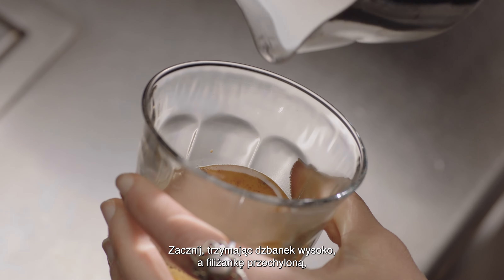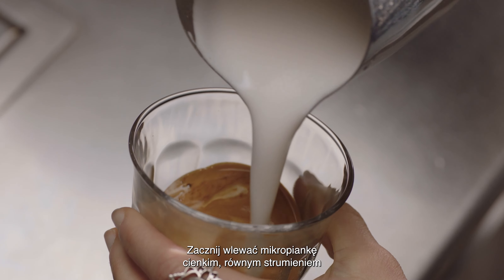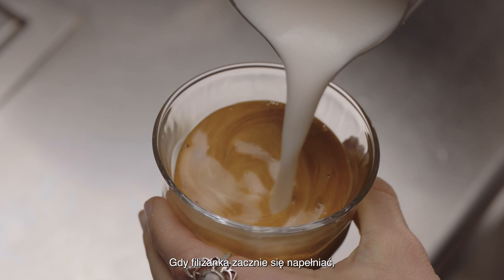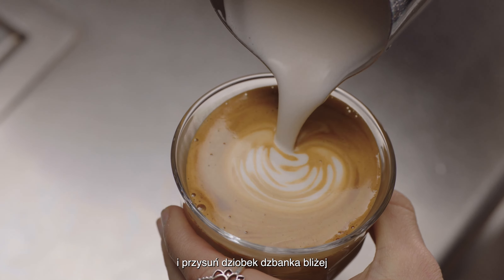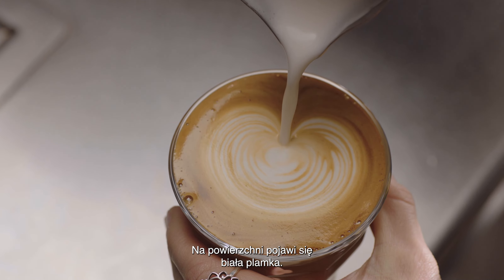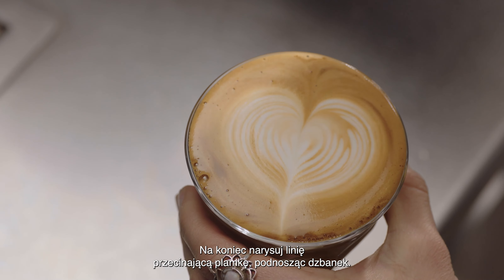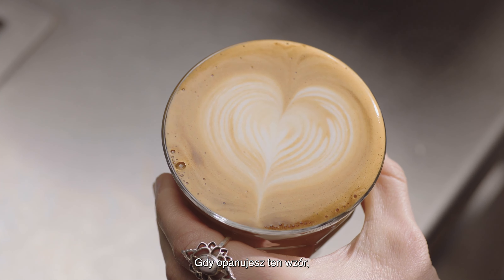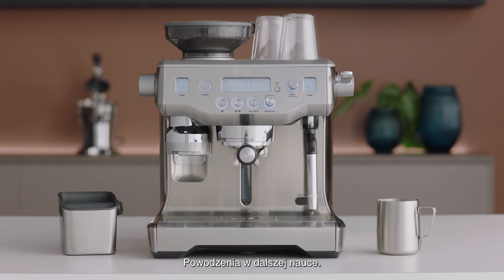The Oracle™ | Latte art dla średnio zaawansowanych: malowanie serca | Sage Appliances PL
Nasz poradnik wyjaśnia, jak w pięciu krokach opanować do perfekcji kultowy wzór serca.

Serce to wzór, który otwiera drogę do osiągnięcia poziomu średnio zaawanasowanego w tworzeniu latte art. Właśnie dlatego przygotowaliśmy poradnik krok po kroku wyjaśniający, jak perfekcyjnie go namalować i tworzyć latte art niczym prawdziwy barista w zaciszu własnego domu.

Instrukcje:
1. Zacznij, trzymając dzbanek wysoko, a filiżankę przechyloną, aby uzyskać większą powierzchnię espresso.
2. Wlewaj mleczną mikropiankę cienkim, równym strumieniem w sam środek cremy.
3. Gdy filiżanka zacznie się napełniać, ustaw ją bardziej pionowo, aby nie rozlać swojej pysznej kawy.
4. Przysuń dziobek dzbanka bliżej powierzchni espresso, by prawie jej dotknął.
5. Na powierzchni pojawi się biała plamka. Kontynuuj miarowe nalewanie, aby plamka bieli się powiększyła, a później zrób cienką, przecinającą ją linię i zakończ malowanie przez podniesienie dzbanka.

Czujesz, że już znasz się na rzeczy? Obejrzyj nasz film o tym, jak zrobić tulipana i rozetę